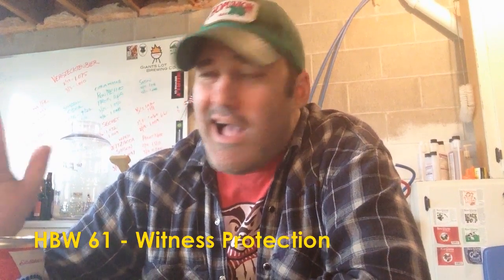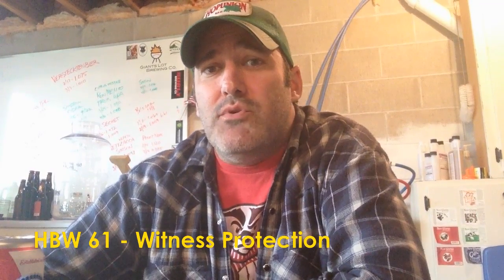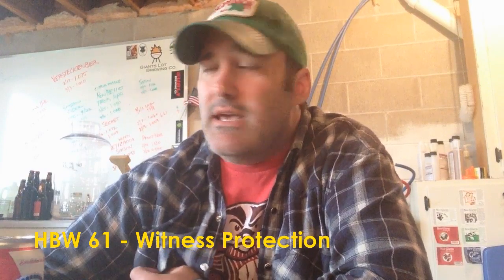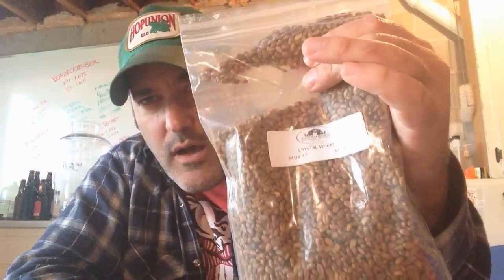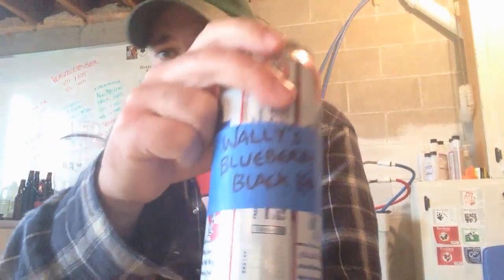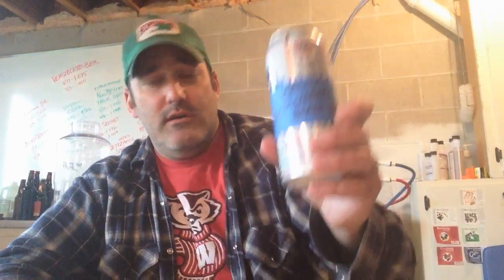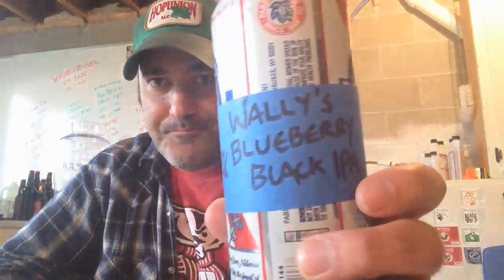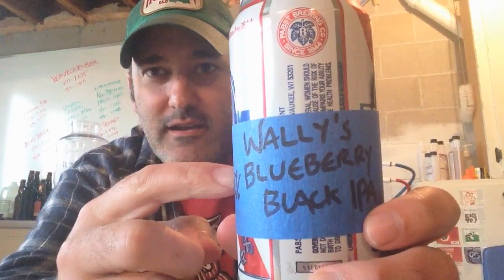HBW 61 - Witness Protection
Blueberry Black IPA review in disguise. Sorry, Wally... I didn't get the pour on camera.